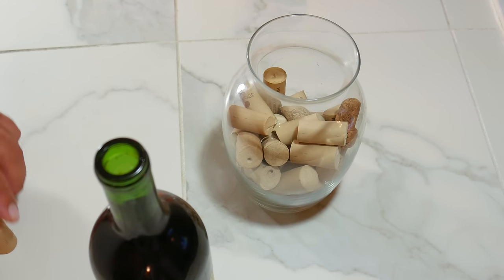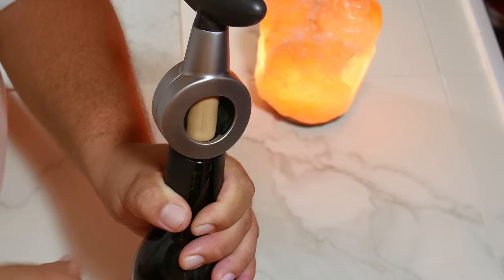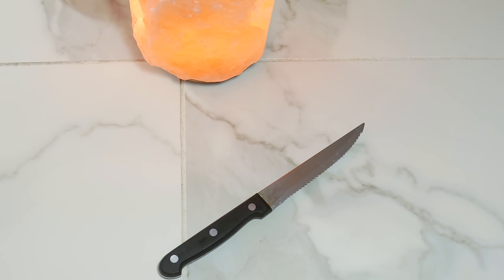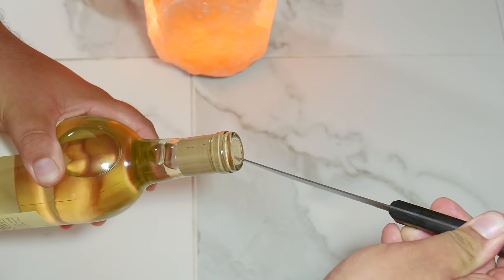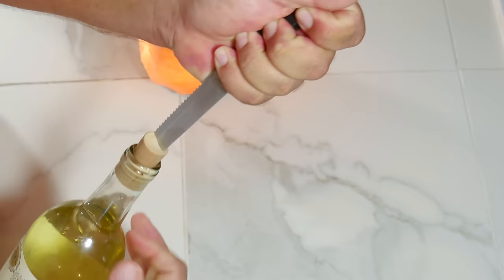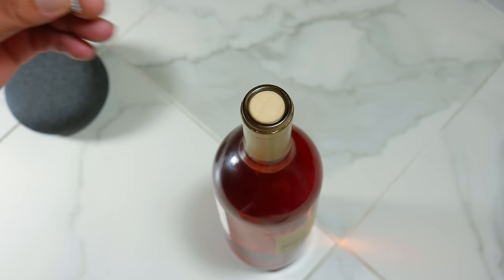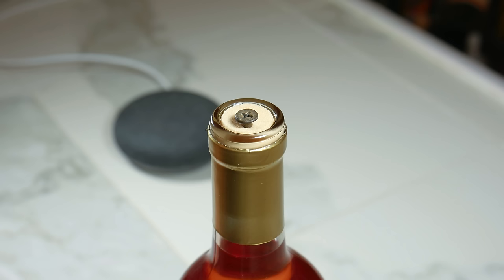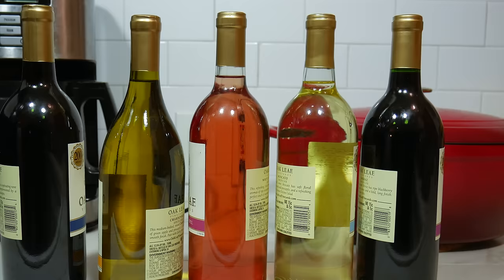How To Open Wine Without Cork Screw 2 Ways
In today's video we are taking a look at How To Open A Wine Bottle Without A Cork Opener

wine opener

Subtitles:
Hindi
English
chinese mandarin
filipino